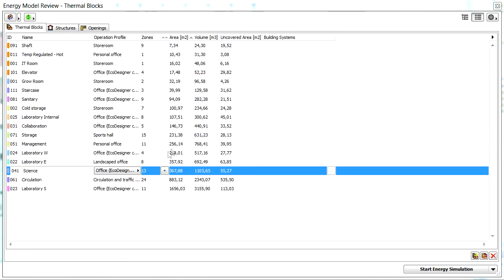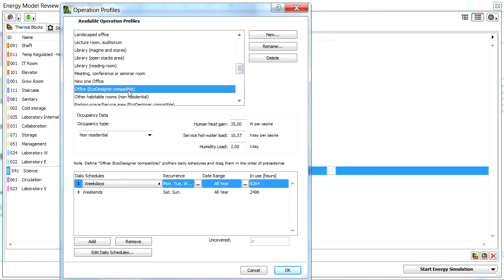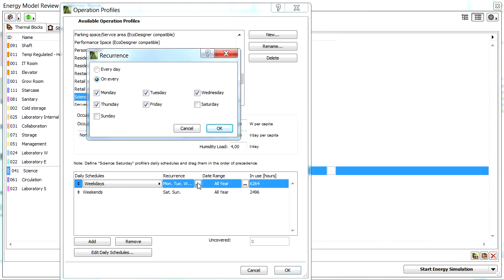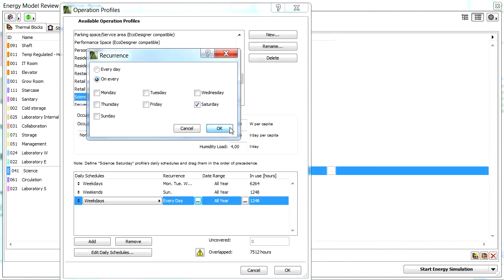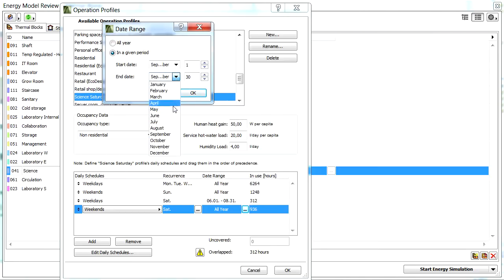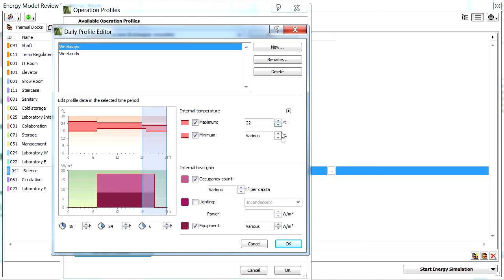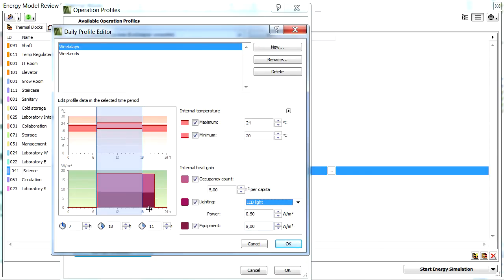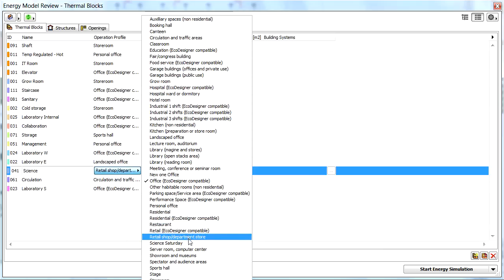ARCHICAD Operation profiles: creating custom profiles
Operation profiles define the schedules that the model hourly variations in occupancy, lighting power, miscellaneous equipment power and thermostat set points. The schedules should be typical of the thermal block's occupancy type.